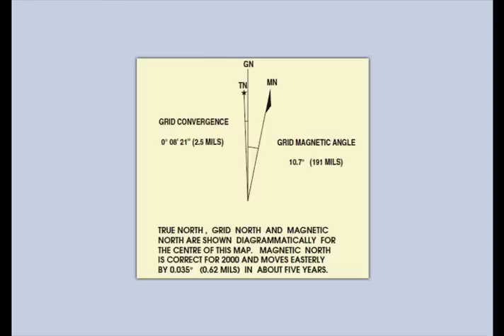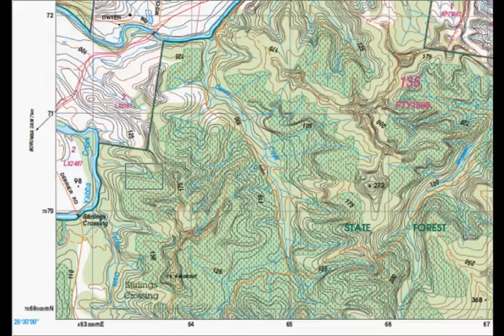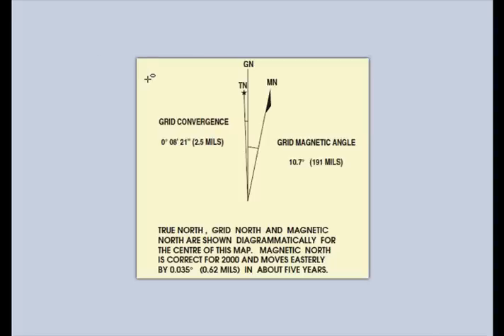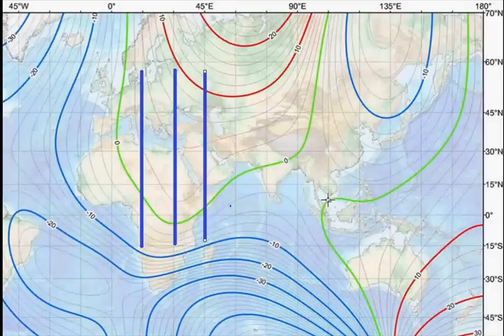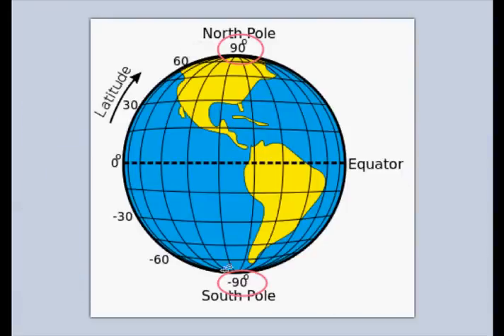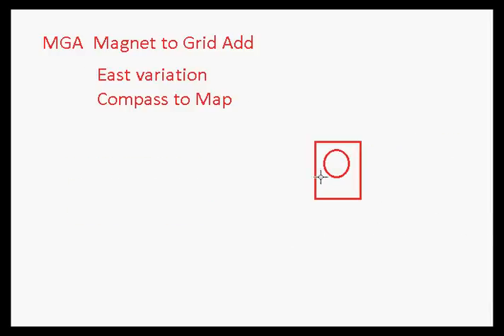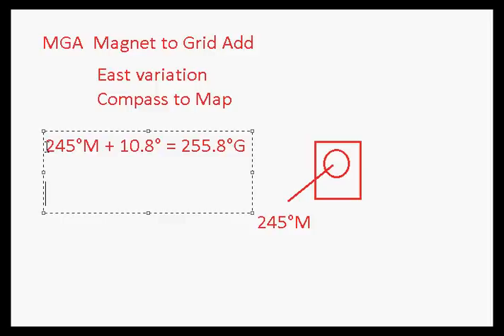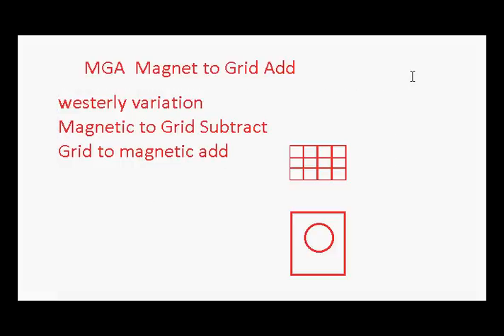AusNav #1 - True North, Grid North, Magnetic North and Magnetic Variation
Greg explains the differences between True North, Grid North, Magnetic North and how Magnetic Variation or Magnetic Declination fits in. We'll go through some examples of how to convert from one to another.

Sorry for the over-driven audio quality on this video.

If you like the video, please give it the thumbs up. I welcome any feedback, comments or suggestions you have for upcoming videos.